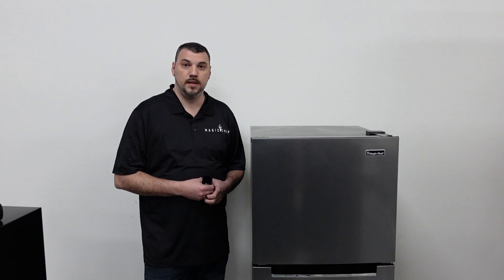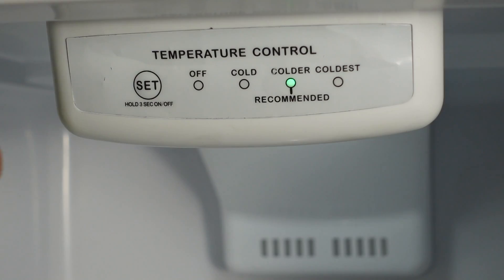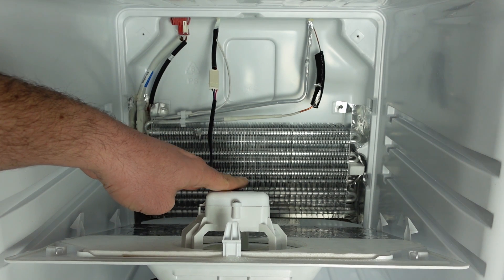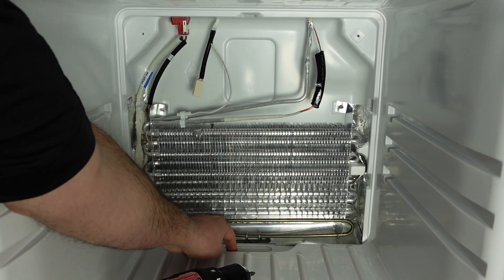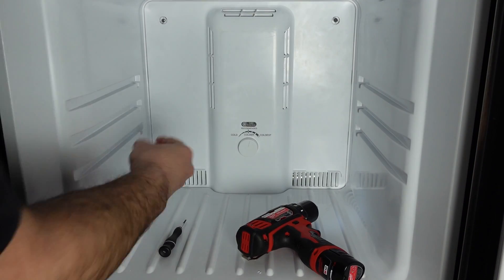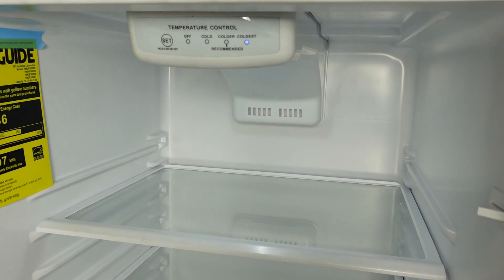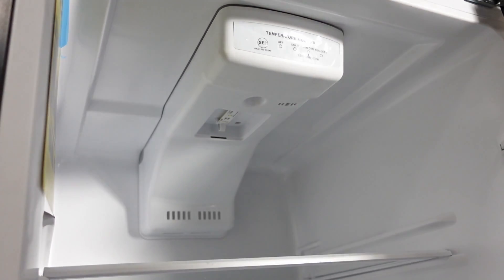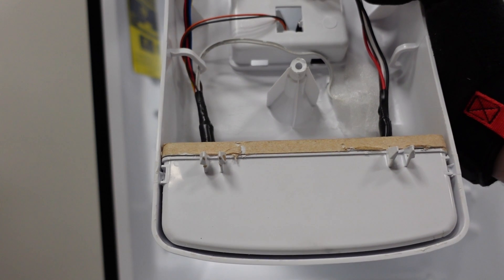HMDR1000 series not cooling within specs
Our technician covers some possible causes your Magic Chef 9 and 10 cu ft refrigerator to not be cooling within specifications.  Within this video instructions are provided to manually defrost the unit as well as removing the freezer and control panel, to access some of the electrical components.

Model#'s: HMDR1000BE, HMDR1000ST, and HMDR1000WE